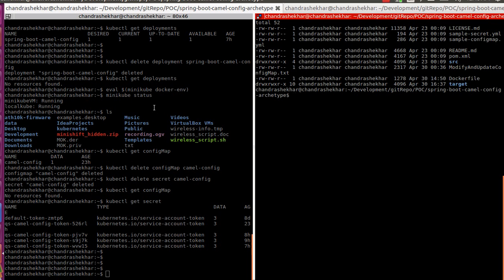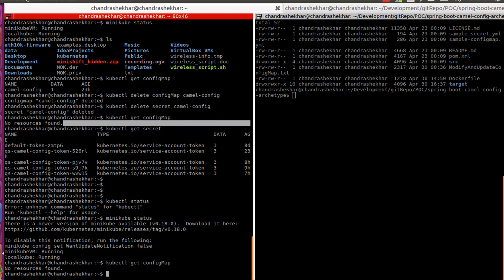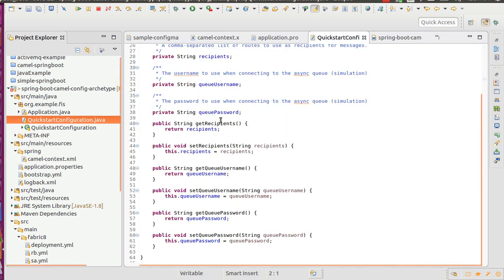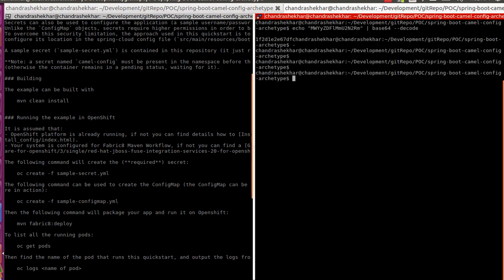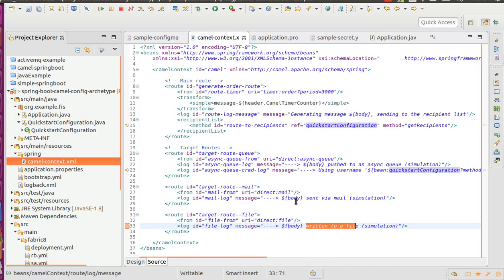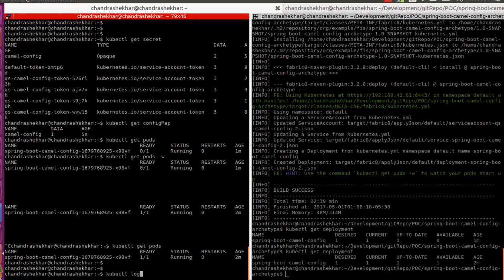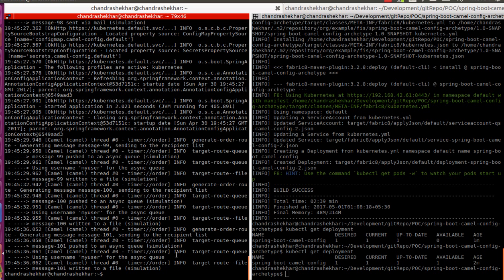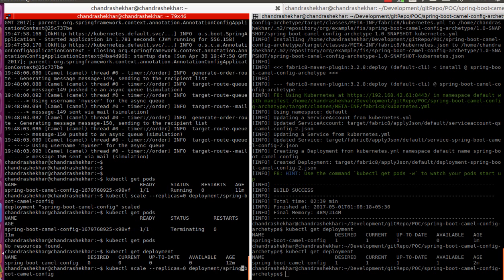Fuse Integration Service deployment in Minikube also configuring configMaps and secret.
This vedio explains how to deploy FIS( Fuse Integration Services) on kubernetes environment. I have used minikube for deployment.
This example specifically focus on how to use configMap and secrets with FIS application. This example use camel route and uses configMap and secrets within route which user can modify at run time.